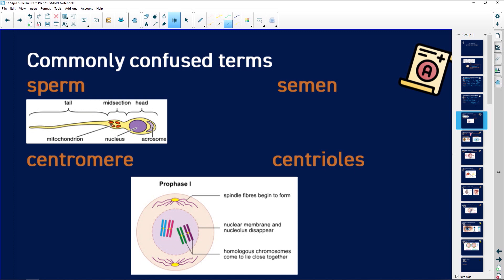Common Exam Mistakes: Life Sciences Paper 1 - Episode 1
Our expert teacher, Helen, takes you through common exam mistakes made during the final Grade 12 exams and how to avoid them. This show has three episodes.